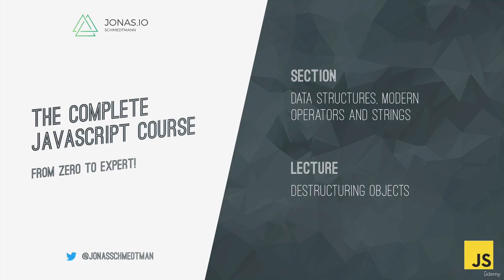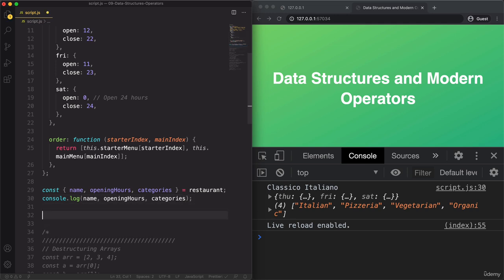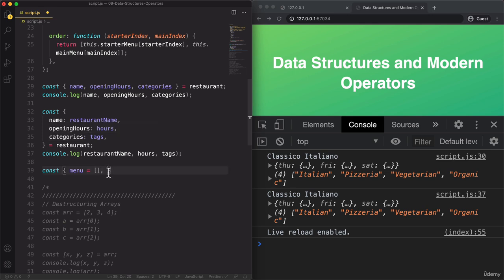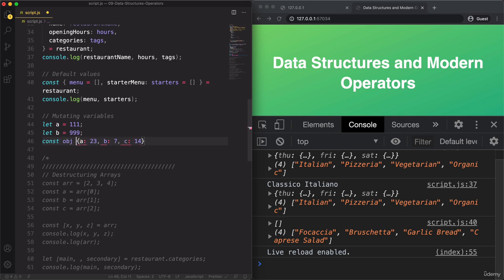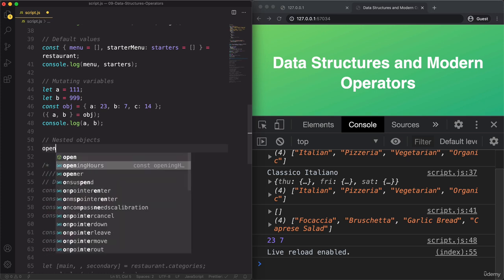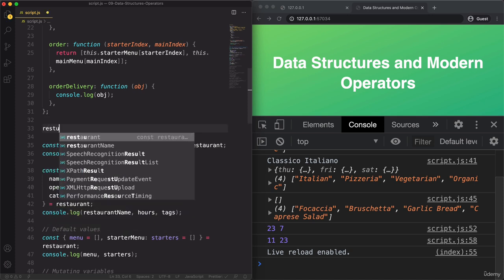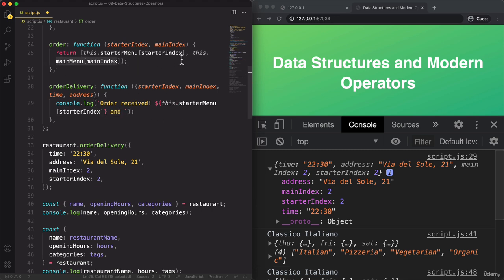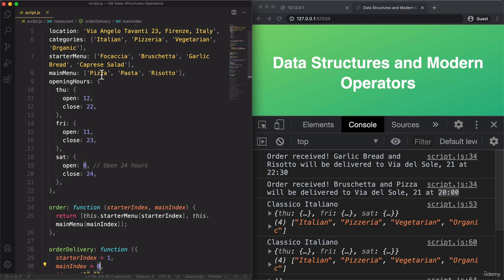JavaScript Object Destructuring — Write Cleaner, Smarter Code!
Object destructuring is a powerful JavaScript feature that lets you extract values from objects with cleaner and more readable syntax. In this video, I’ll walk you through object destructuring step-by-step with practical examples so you can master it in no time.

Whether you’re new to JavaScript or preparing for coding interviews, you’ll learn how to make your code more efficient using object destructuring.

What you’ll learn:
✅ How to destructure objects in JavaScript
✅ Using default values in object destructuring
✅ Renaming variables during destructuring
✅ Real-world use cases for object destructuring

📌 Tip: Watch till the end for a pro-level destructuring trick!